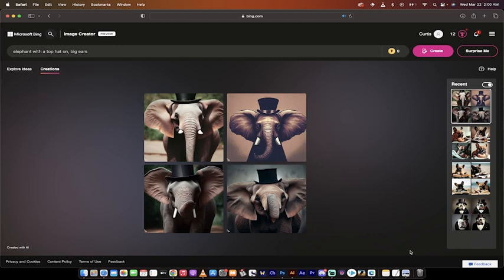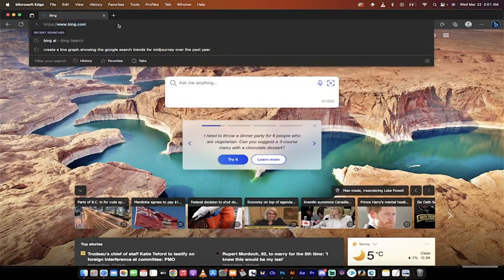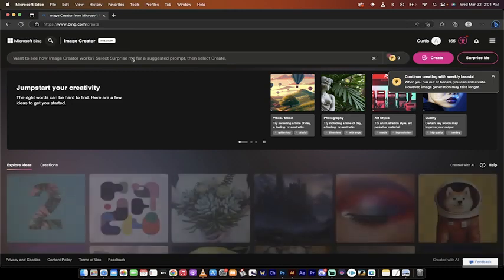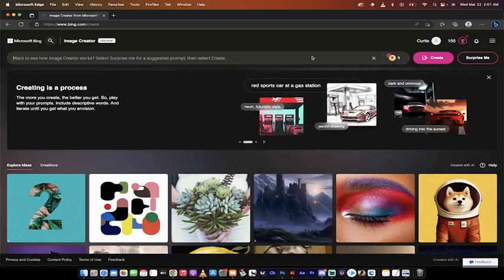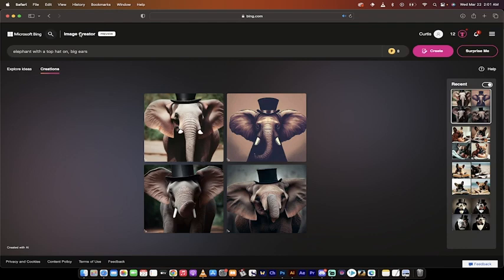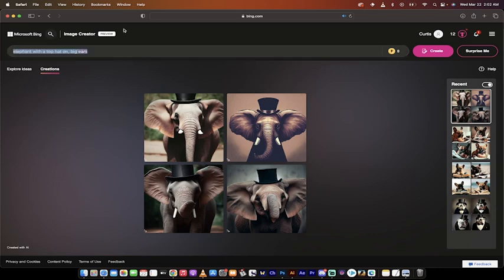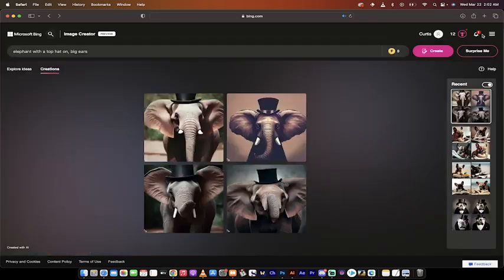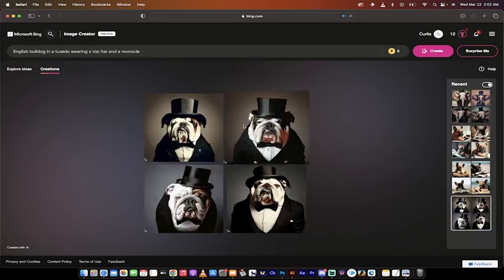Microsoft Bing Adds A FREE AI Art Generator! Possibly Dall E 3 Microsoft Bing Image Creator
Microsoft Bing has just added a free AI art generator! Whether you're a artist or not, this could be a fun addition to your online portfolio.

Microsoft Bing has just added a free AI art generator to its search engine! Whether you're a artist or not, this could be a fun addition to your online portfolio. This new Microsoft Bing Image Creator lets you create beautiful images using machine learning algorithms. Check it out now and see the results for yourself!